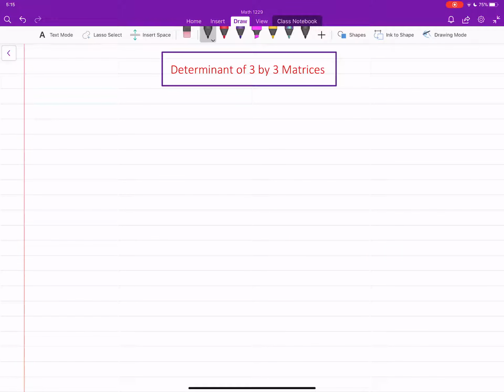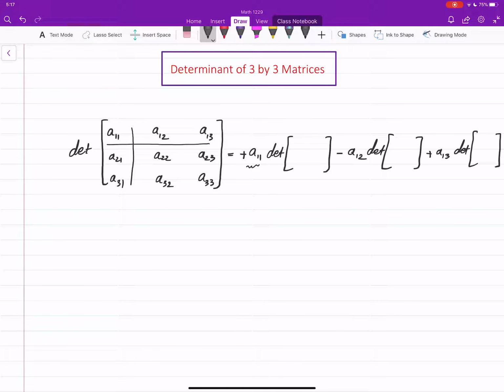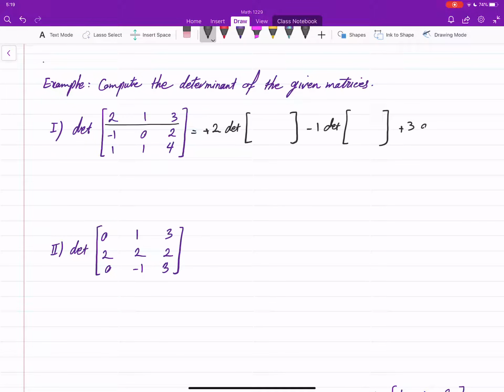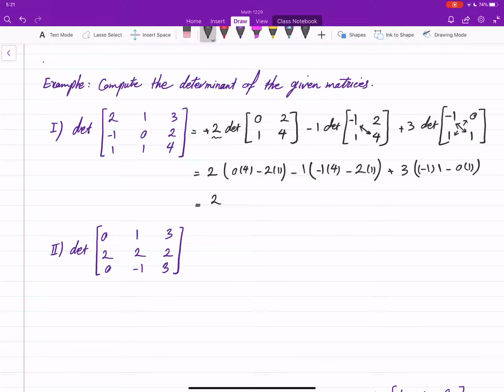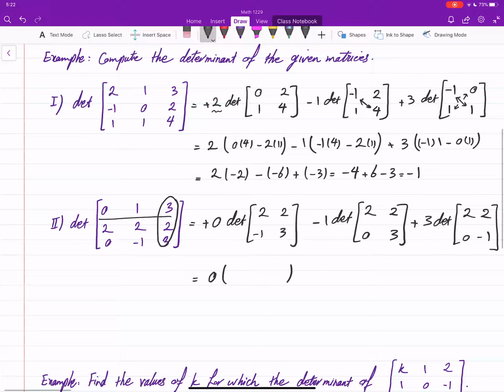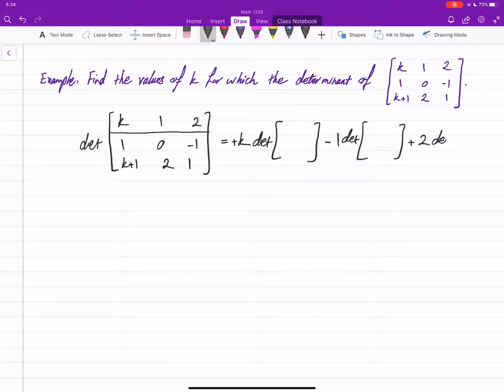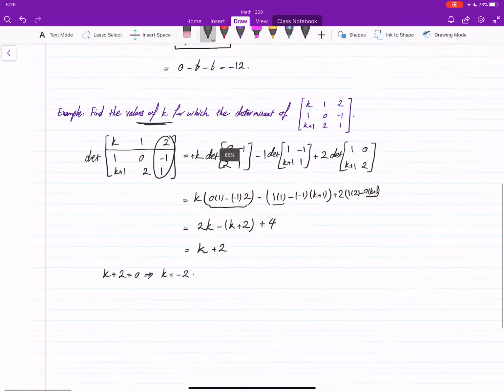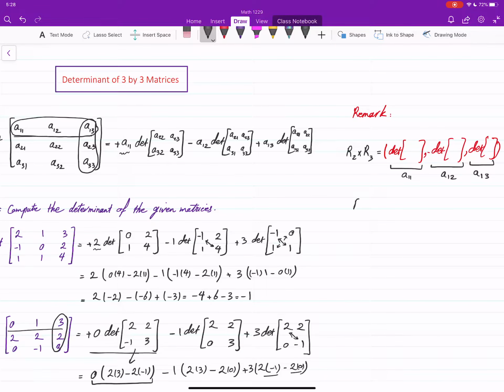Labtube-(Elementary Linear Algebra)-The Determinant of 3 by 3 Matrices